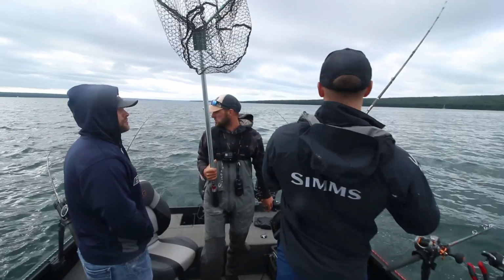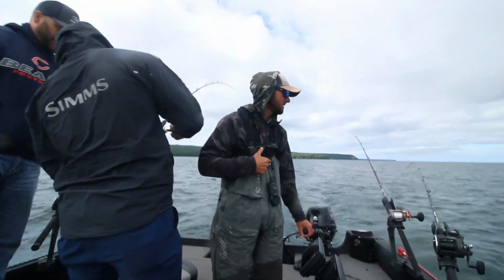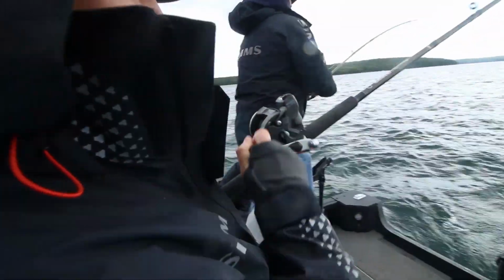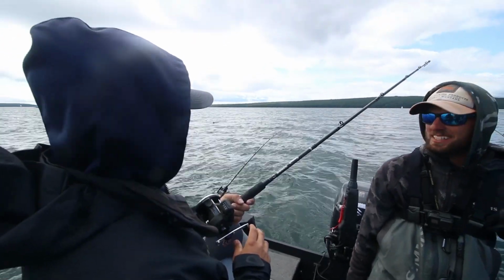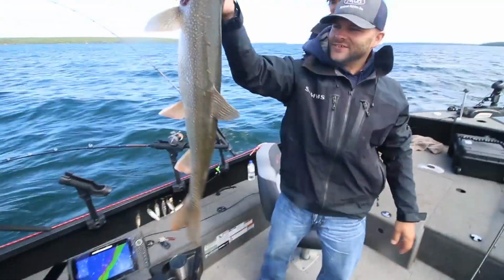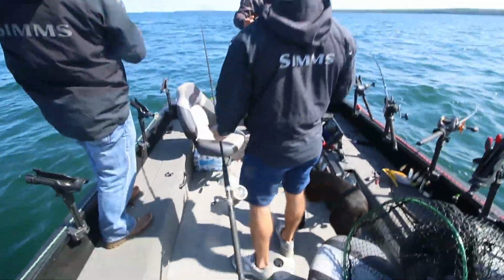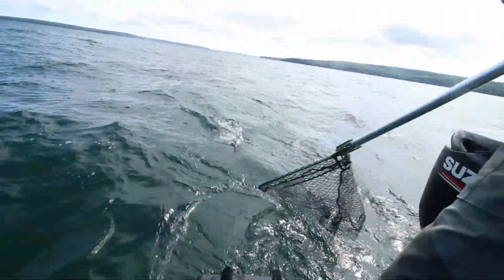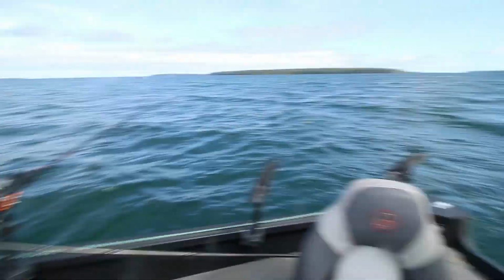Lake Trout Fishing in the Apostle Islands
Day 2 in trout camp was another great day on Lake Superior. We trolled up a ton of great fish including some big ones. Lake Superior is one of our favorite fishing destinations and it rarely seems to disappoint.

St.  Croix Rods -